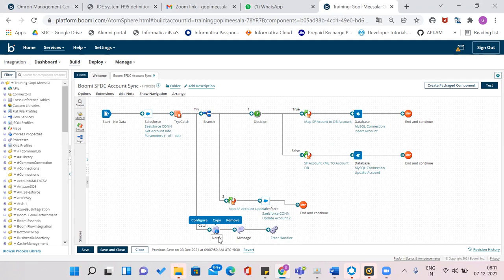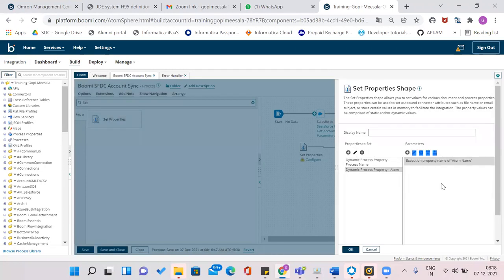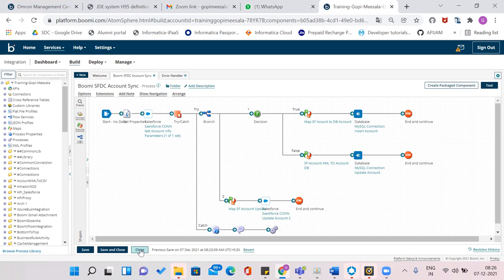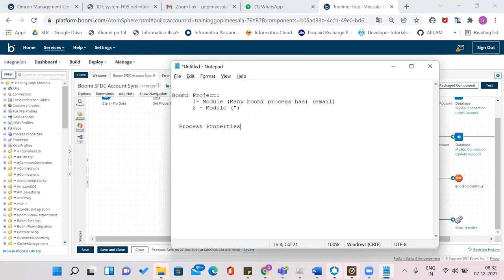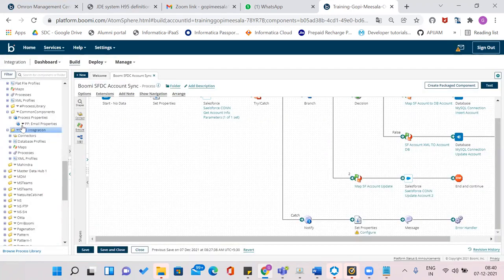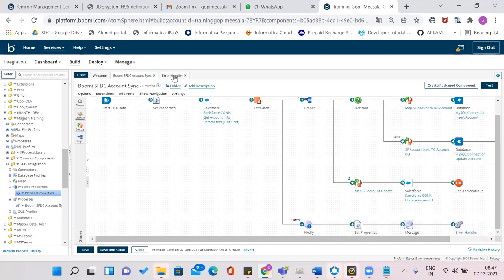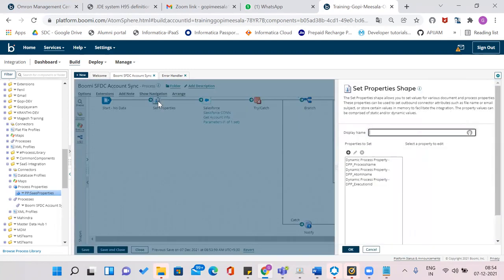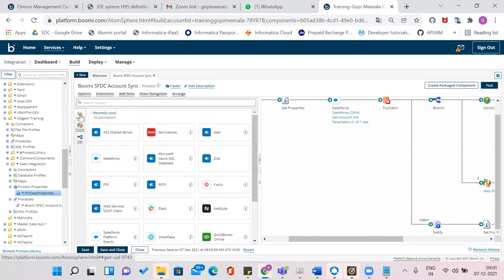Class 11 Process propeties